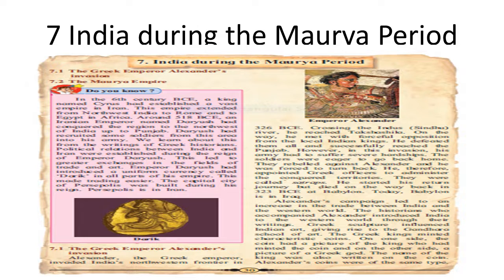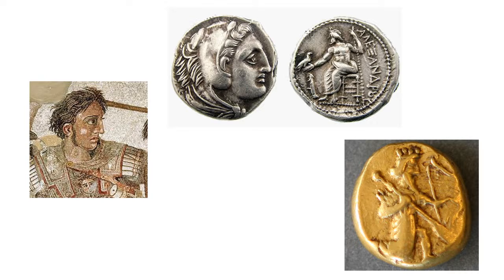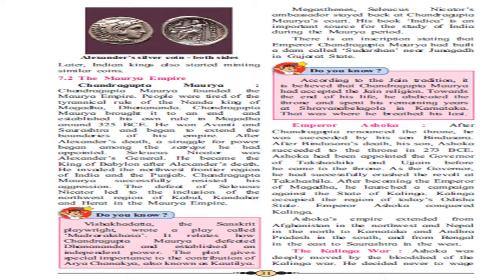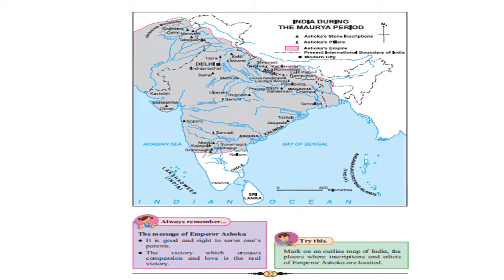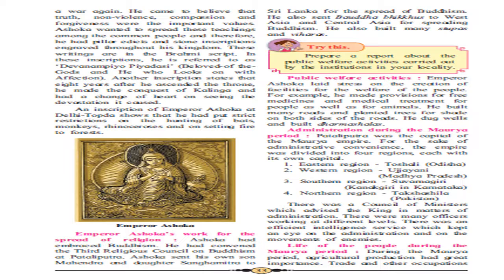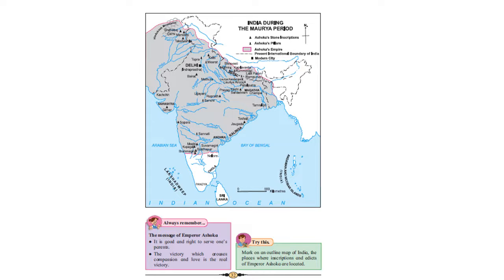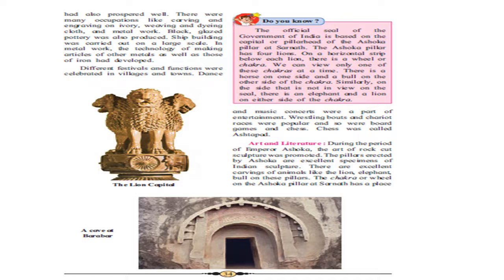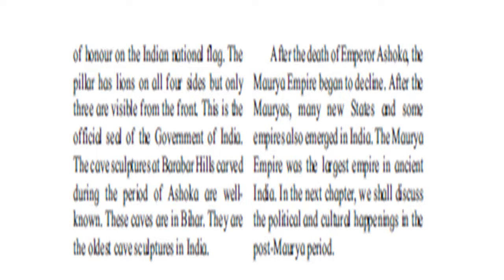Standard 6th History Chapter 7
Chapter 7 India during the Maurya Period